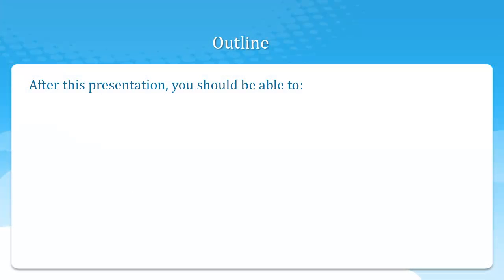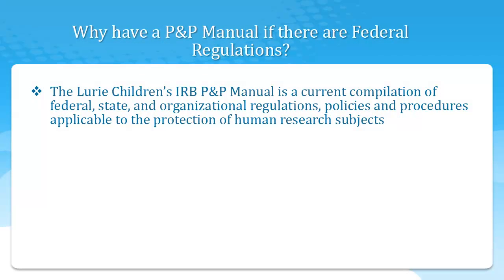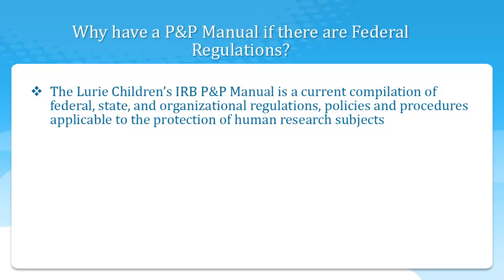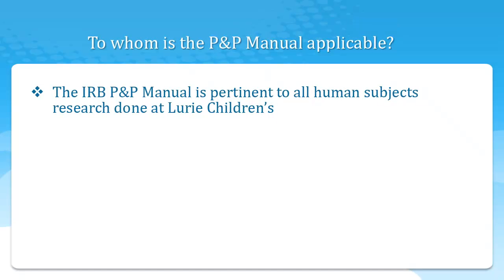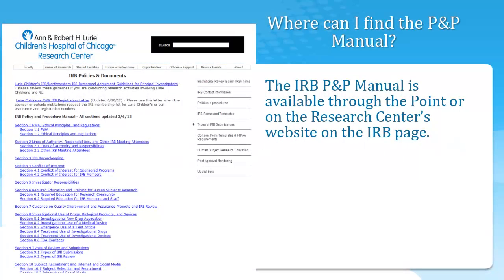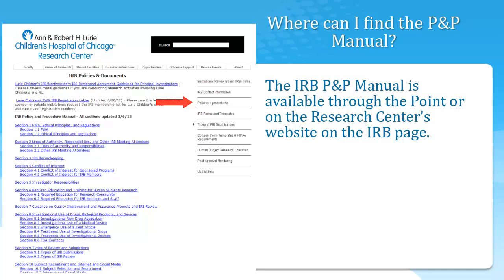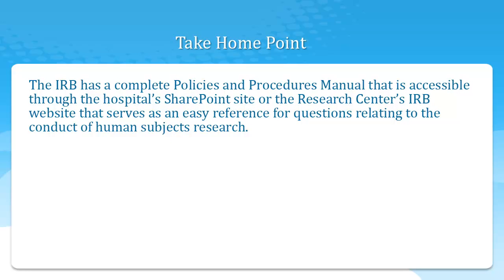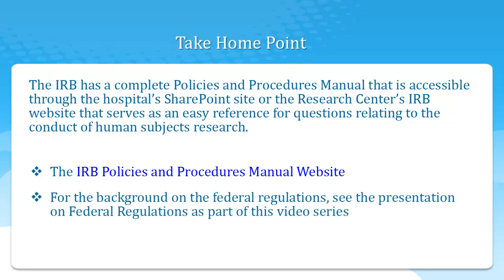05 HRPP Training Series IRB Policy and Procedure Manual